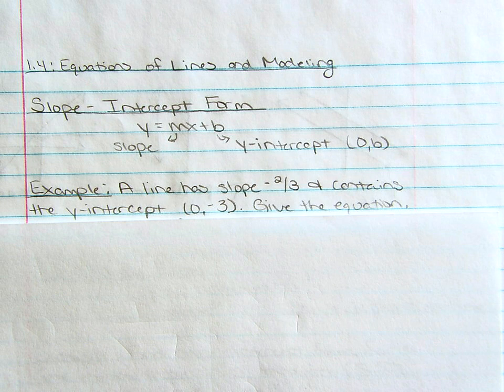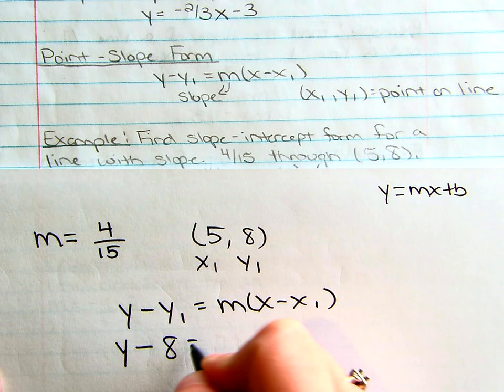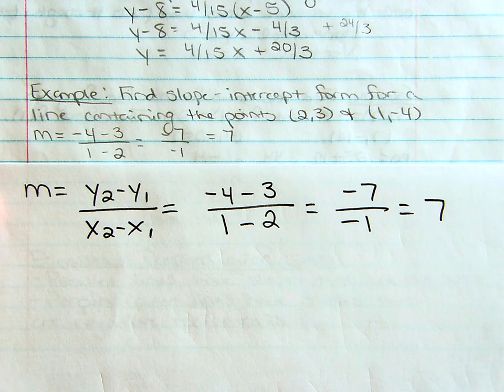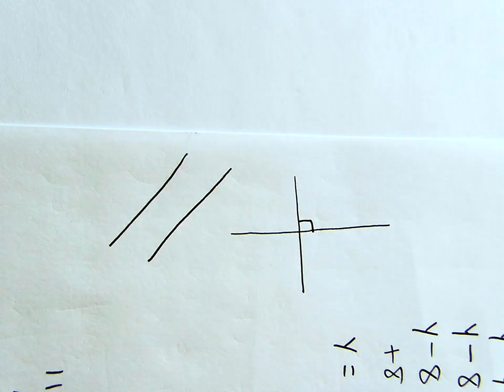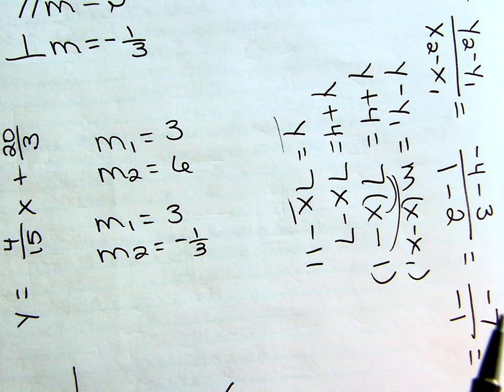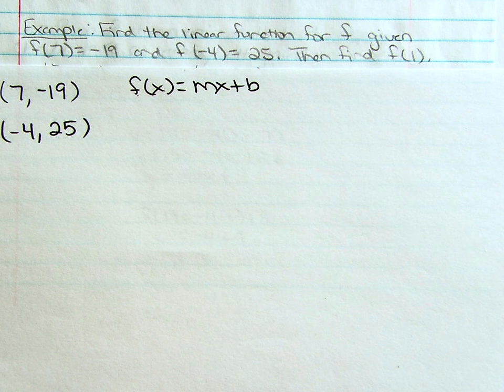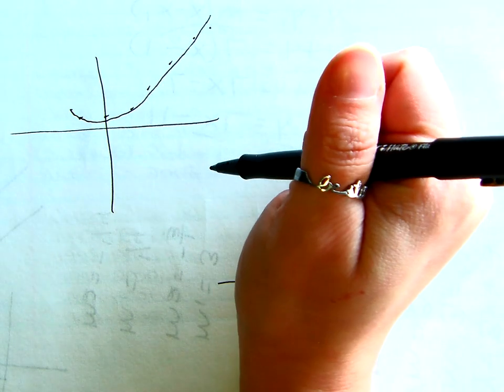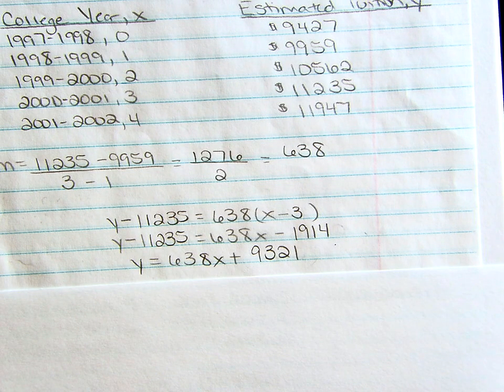MSSU : College Algebra : Chapter 1 Section 4